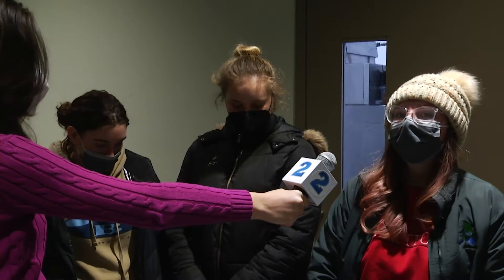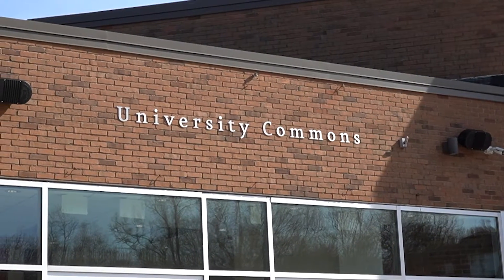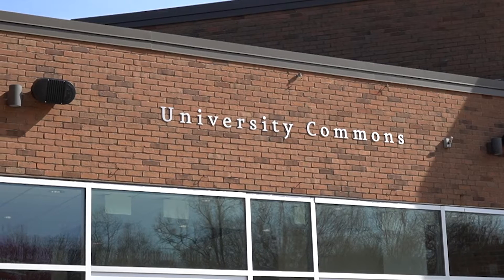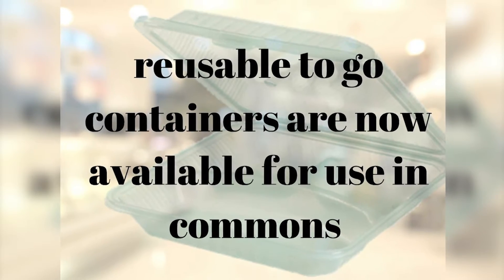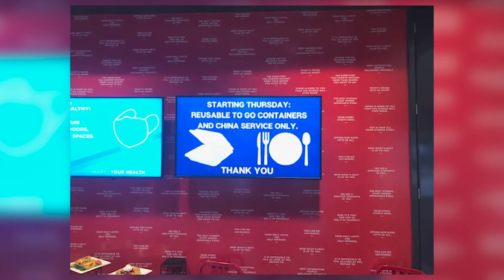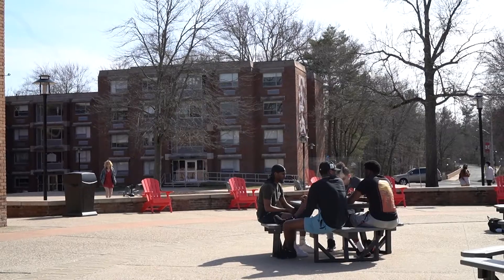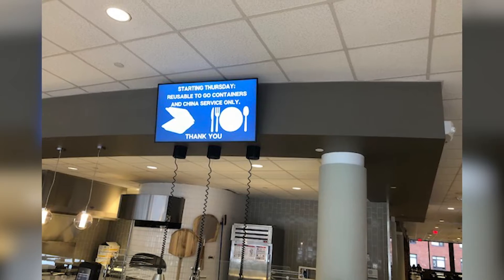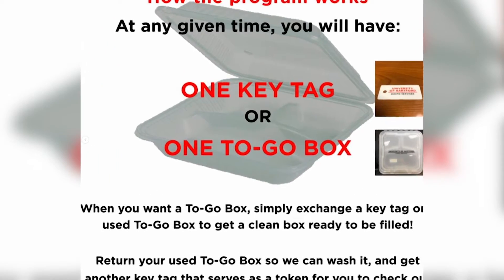Students React to the Sustainable To-Go Box System at Commons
Aired on 2/11/2022

Reporter: Sara Gasparatto
Photographer: Tom Giuffre